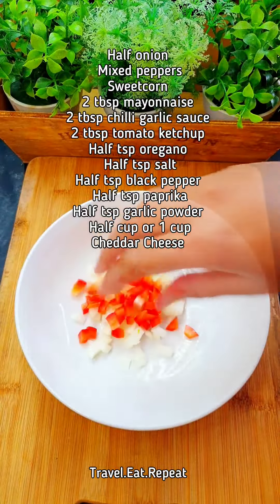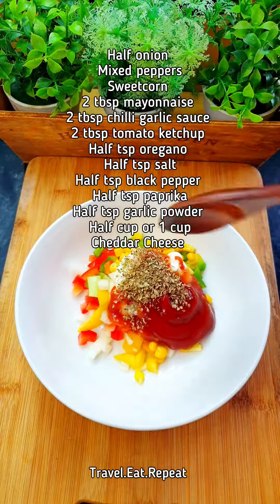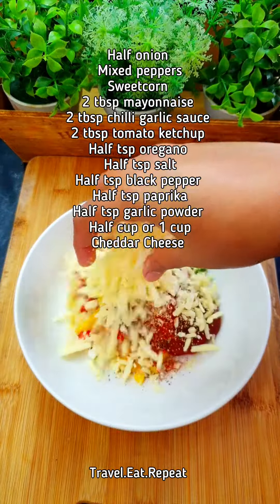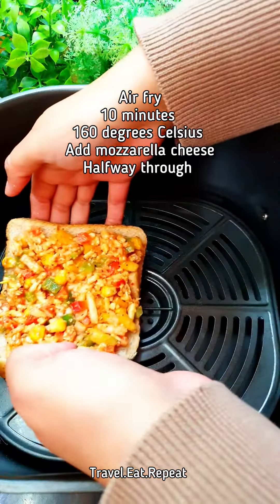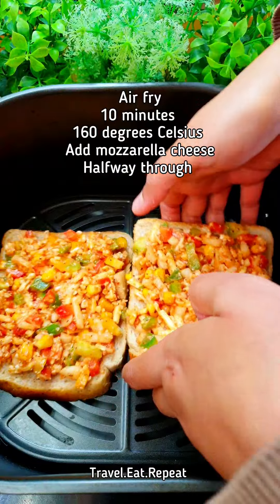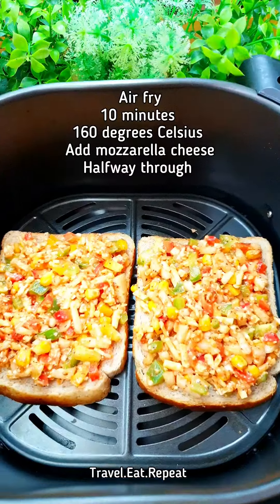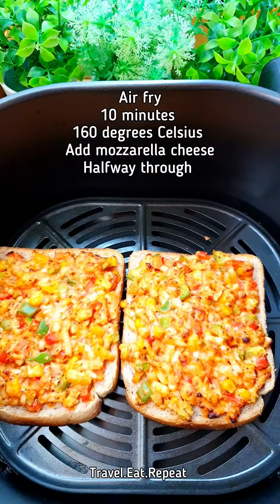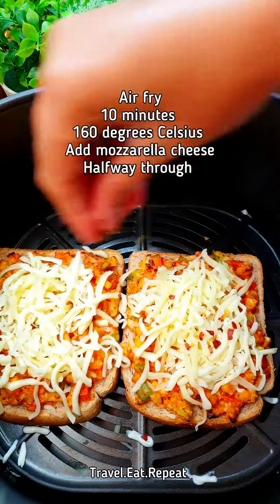Cheese And Vegetable Toast In Airfryer | Easy Airfryer Snack Recipe